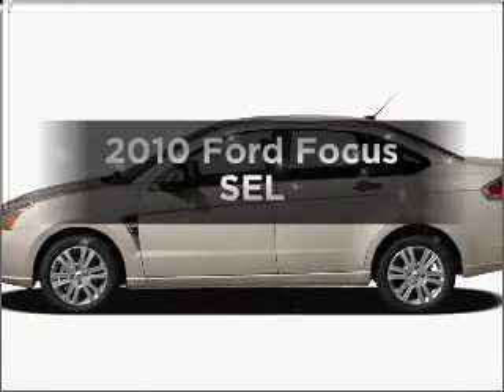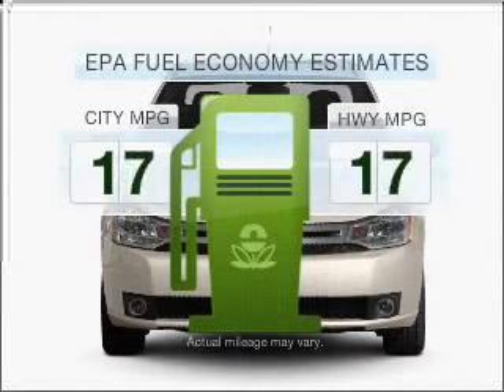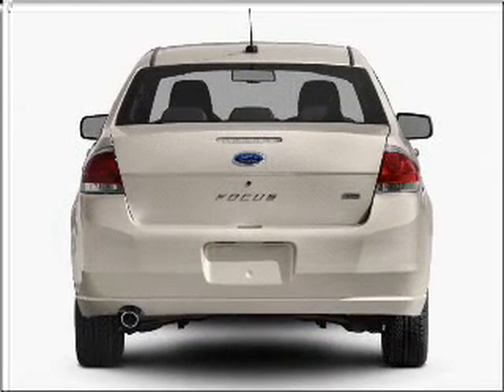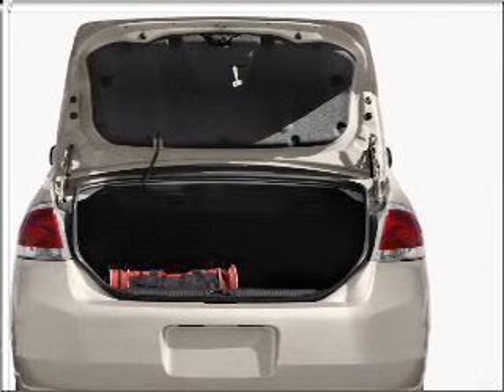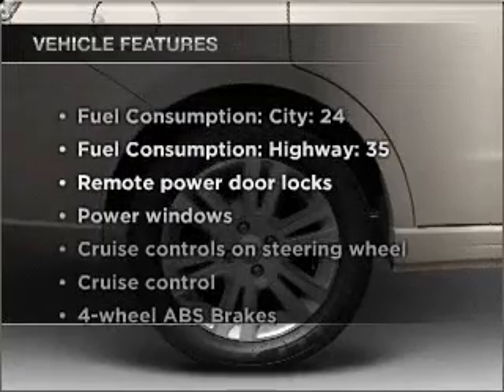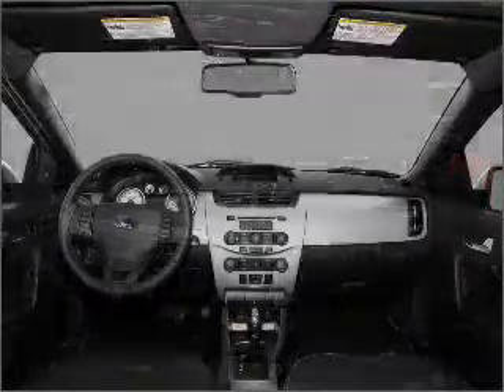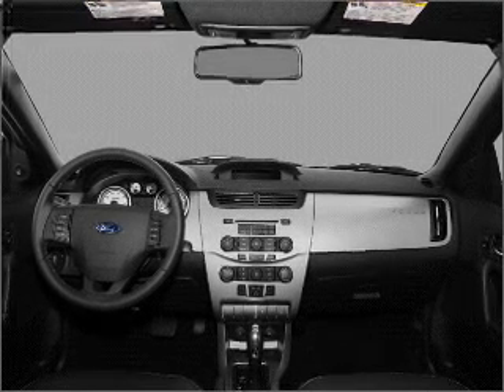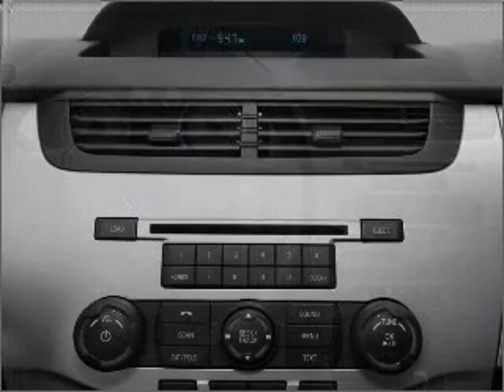2010 Ford Focus - Roseville CA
Year: 2010
Make: Ford
Model: Focus
Trim: SEL
Engine: 2.0 liter inline 4 cylinder 16 valve
Transmission: Automatic
Color: Silver
Mileage: 3
Address:
650 Auto Mall Dr
Roseville, CA